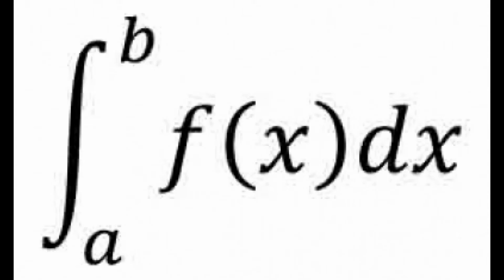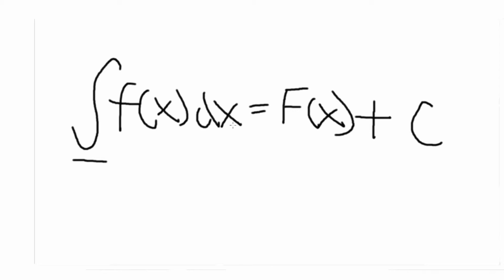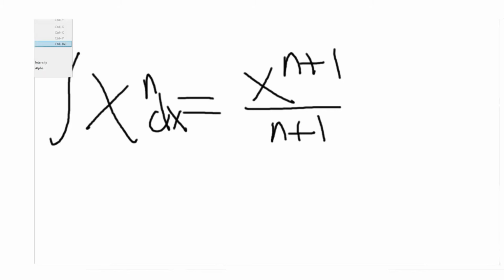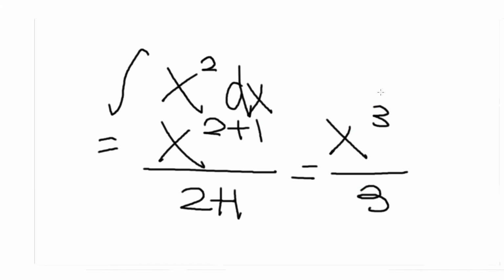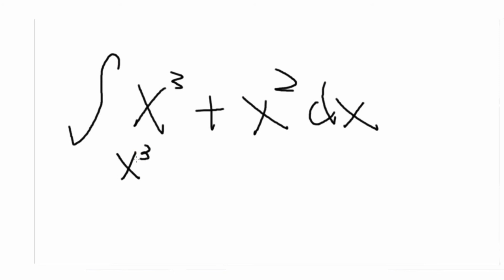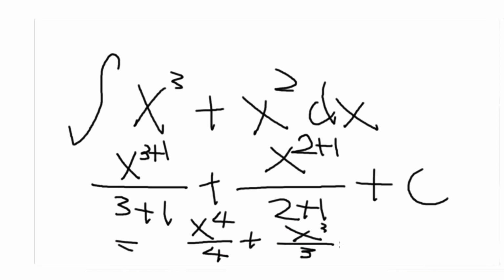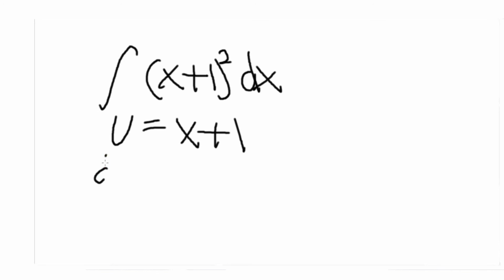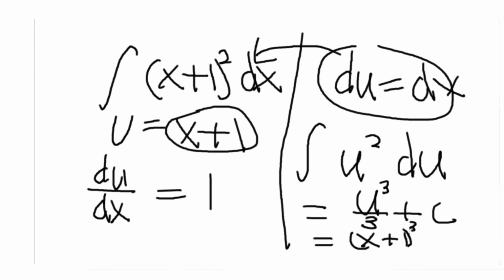INDEFINITE INTEGRATION - DEFINED, POWER RULE AND U SUBS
Master the basics of indefinite integration by learning its definition, power rule and u substitution!